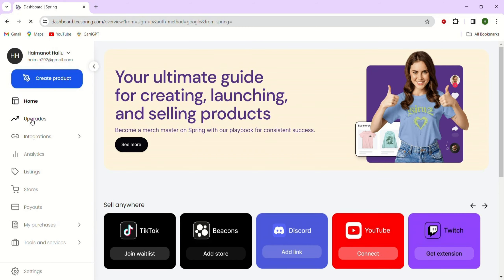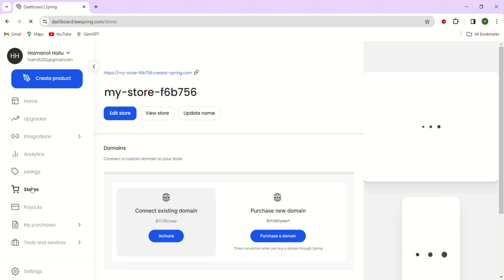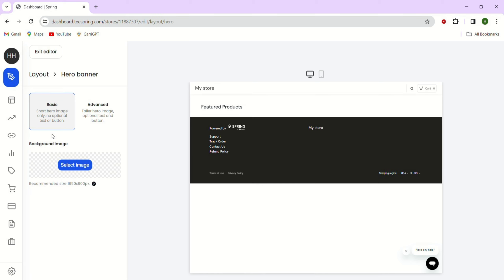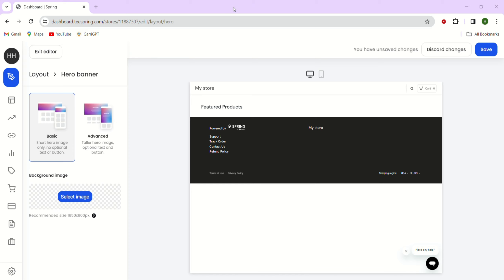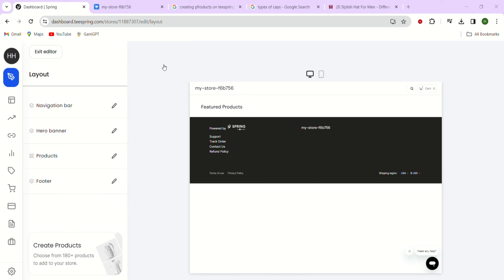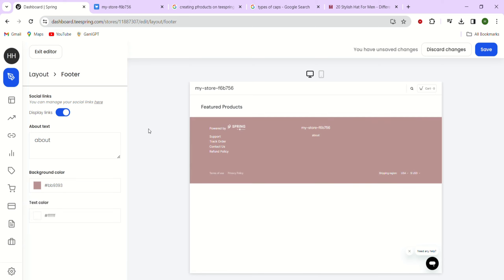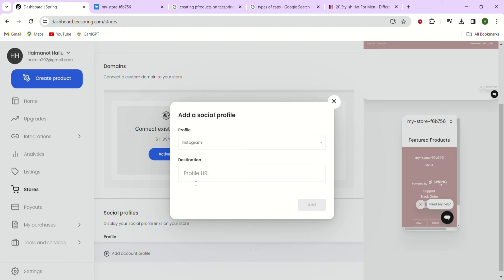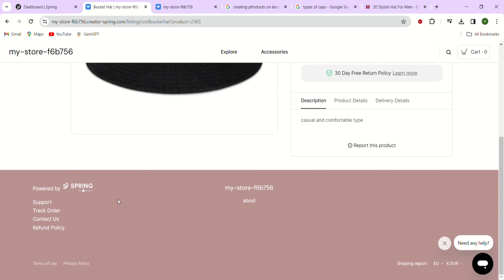How To Build A Teespring Store | Teespring Store Setup Tutorial 2025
Teespring Store Setup Tutorial
If you are looking for a video about How To Build A Teespring Store, here it is!